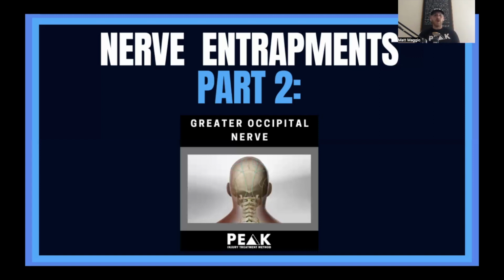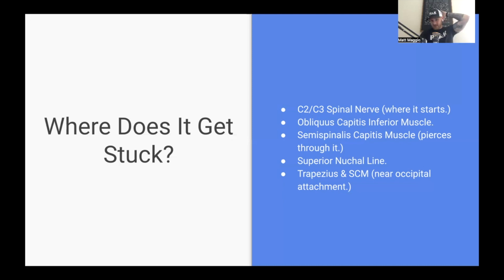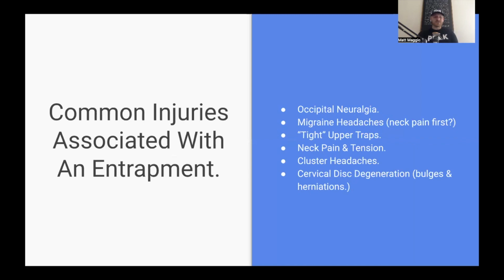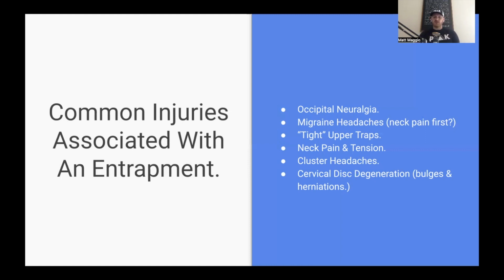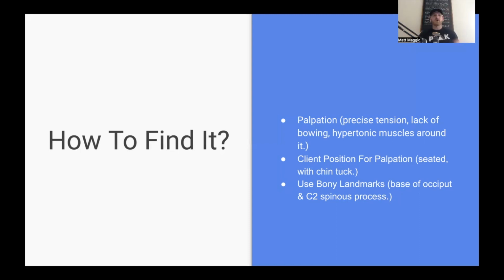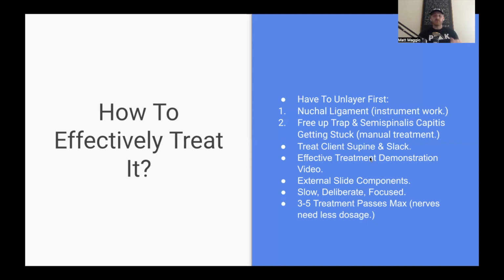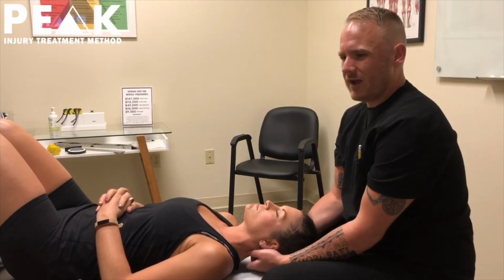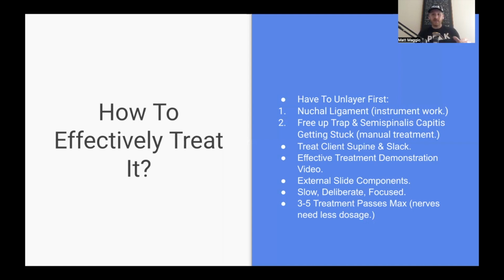Nerve Entrapments Part 2: Greater Occipital Nerve.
𝐓𝐡𝐢𝐬 𝐯𝐢𝐝𝐞𝐨 𝐢𝐬 𝐩𝐚𝐫𝐭 𝟐 𝐨𝐟 𝐨𝐮𝐫 𝐬𝐞𝐫𝐢𝐞𝐬 𝐨𝐧 𝐍𝐞𝐫𝐯𝐞 𝐄𝐧𝐭𝐫𝐚𝐩𝐦𝐞𝐧𝐭𝐬.⁣
𝐓𝐡𝐞 𝐟𝐨𝐜𝐮𝐬 𝐨𝐧 𝐭𝐡𝐢𝐬 𝐯𝐢𝐝𝐞𝐨 𝐢𝐬 𝐓𝐡𝐞 𝐆𝐫𝐞𝐚𝐭𝐞𝐫 𝐎𝐜𝐜𝐢𝐩𝐢𝐭𝐚𝐥 𝐍𝐞𝐫𝐯𝐞 𝐚𝐧𝐝 𝐰𝐞 𝐜𝐨𝐯𝐞𝐫 𝐭𝐡𝐞 𝐭𝐡𝐞 𝐟𝐨𝐥𝐥𝐨𝐰𝐢𝐧𝐠:⁣
𝘍𝘶𝘯𝘤𝘵𝘪𝘰𝘯 𝘖𝘧 𝘛𝘩𝘦 𝘕𝘦𝘳𝘷𝘦.⁣
𝘓𝘰𝘤𝘢𝘵𝘪𝘰𝘯 𝘖𝘧 𝘛𝘩𝘦 𝘌𝘯𝘵𝘳𝘢𝘱𝘮𝘦𝘯𝘵𝘴.⁣
𝘊𝘭𝘪𝘯𝘪𝘤𝘢𝘭 𝘚𝘪𝘨𝘯𝘴 𝘖𝘧 𝘛𝘩𝘪𝘴 𝘕𝘦𝘳𝘷𝘦 𝘌𝘯𝘵𝘳𝘢𝘱𝘮𝘦𝘯𝘵.⁣
𝘏𝘰𝘸 𝘛𝘰 𝘗𝘢𝘭𝘱𝘢𝘵𝘦 & 𝘓𝘰𝘤𝘢𝘵𝘦 𝘋𝘺𝘴𝘧𝘶𝘯𝘤𝘵𝘪𝘰𝘯?⁣
𝘛𝘳𝘦𝘢𝘵𝘮𝘦𝘯𝘵 𝘋𝘦𝘮𝘰𝘯𝘴𝘵𝘳𝘢𝘵𝘪𝘰𝘯 𝘜𝘴𝘪𝘯𝘨 𝘔𝘢𝘯𝘶𝘢𝘭 𝘚𝘤𝘢𝘳 𝘛𝘪𝘴𝘴𝘶𝘦 𝘛𝘳𝘦𝘢𝘵𝘮𝘦𝘯𝘵.